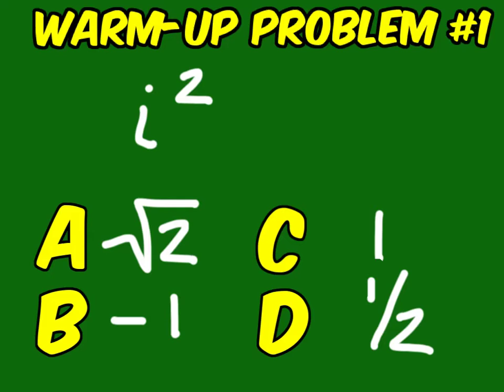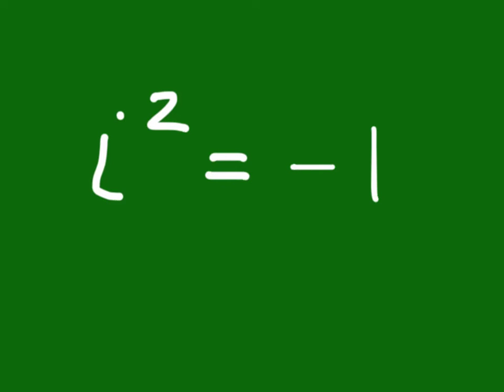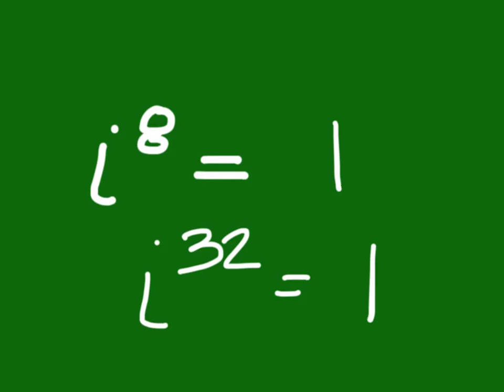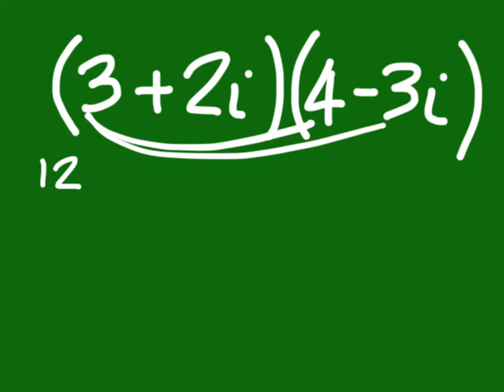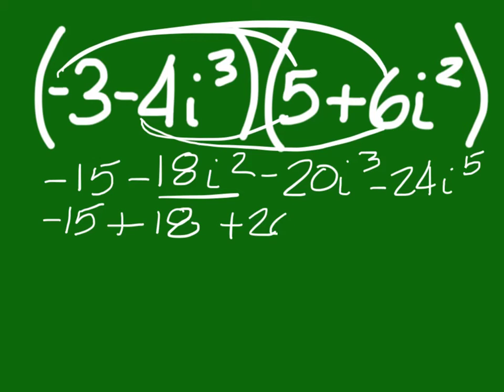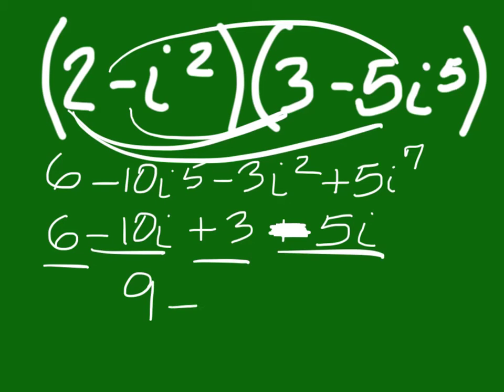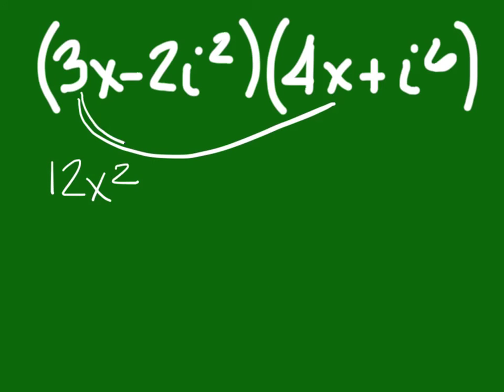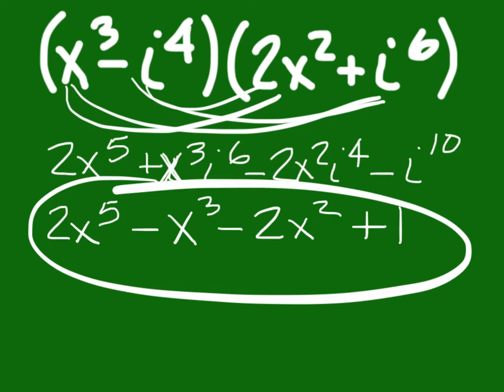4th Period April 4, 2013 - Mr. Skinner's Class @ Green High School (Tate Skinner)